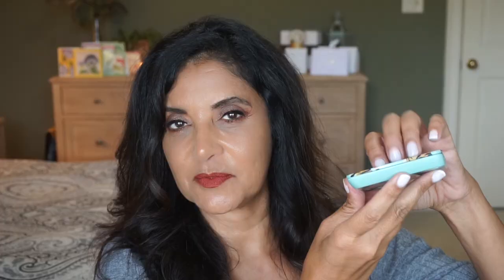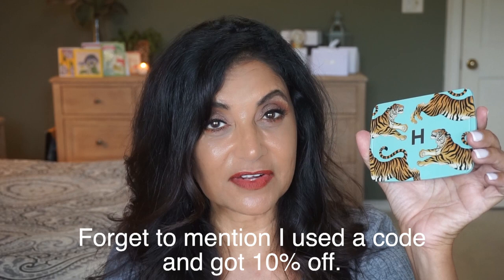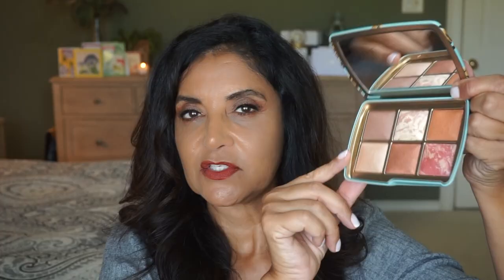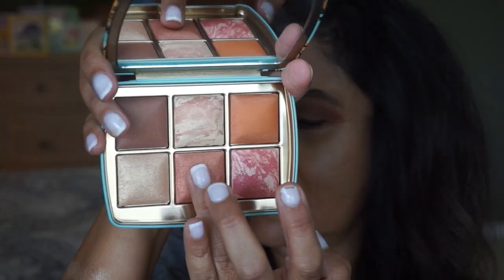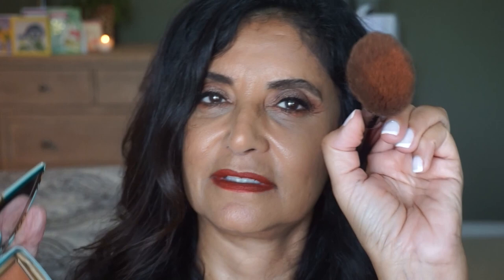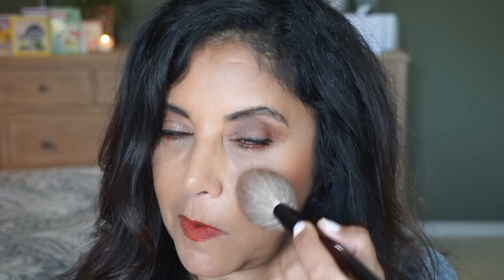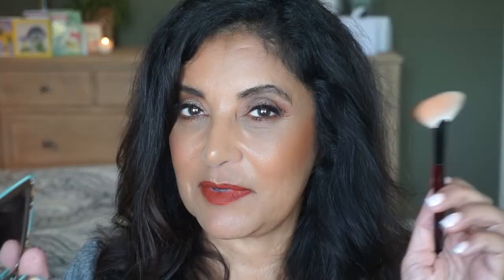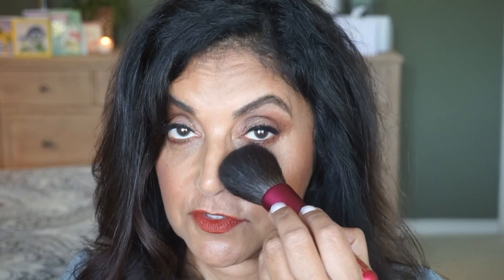Hourglass Ambient Lighting Edit Unlocked Palette **TIGER**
Hi everyone!   I'm trying 1 of the 3 new palettes from Hourglass from the 2022 Holiday Collection.  Enjoy!

Products mentioned:
Hourglass Ambient Lighting Edit Unlocked Tiger

Time stamps:
0:00 Intro
0:07 Collection details
2:43 Swatches
4:14 Applying them on
9:27 What I think